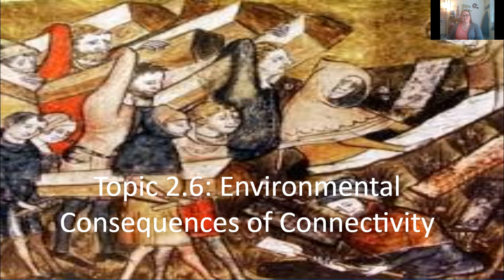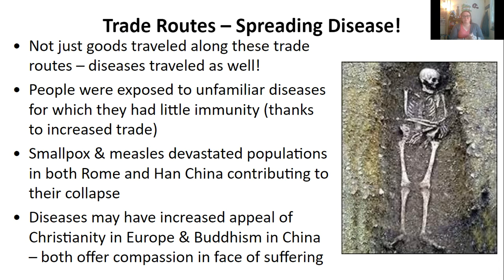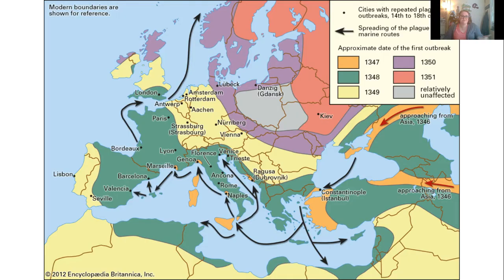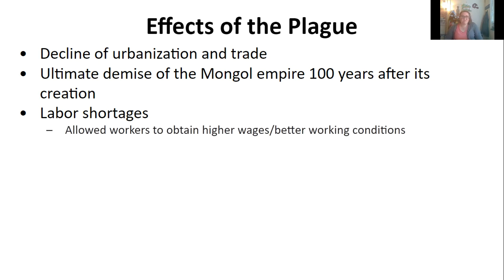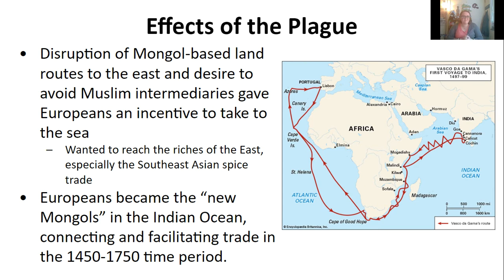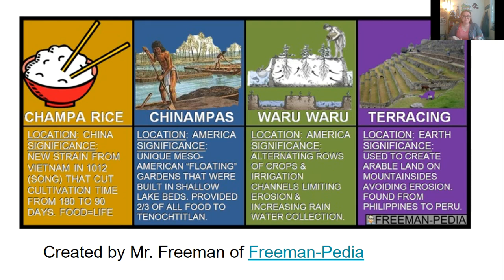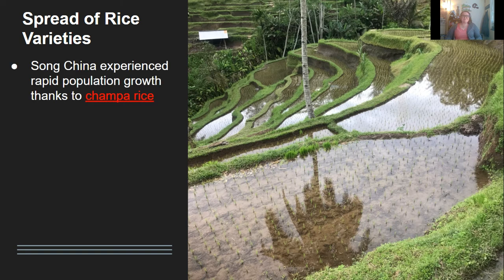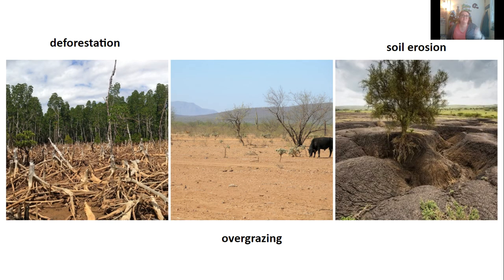APWH 2 6 Environmental Consequences of Connectivity